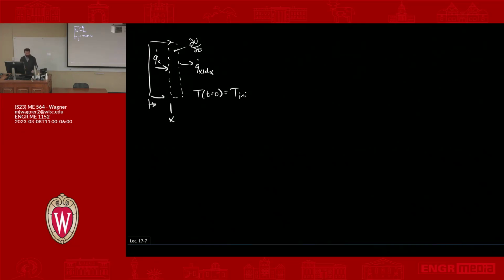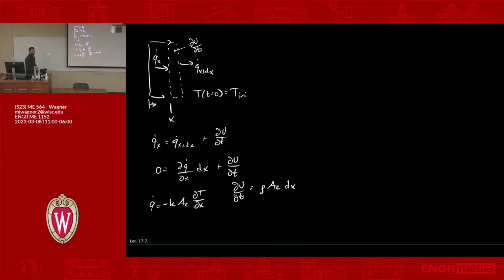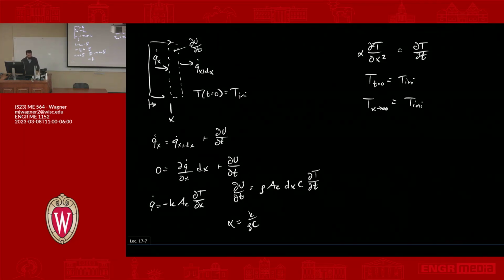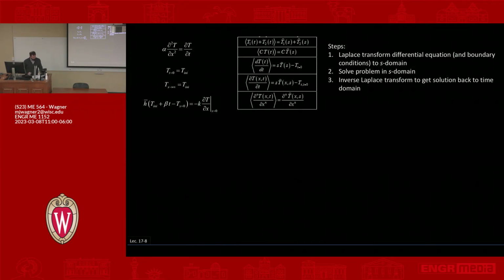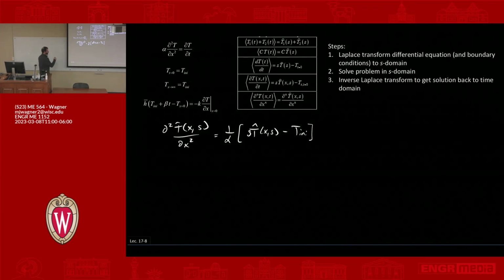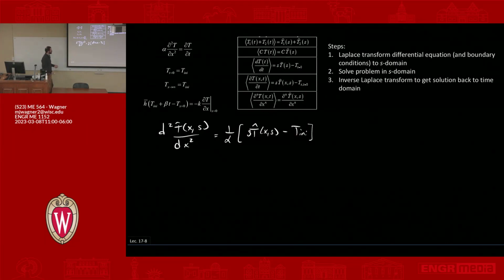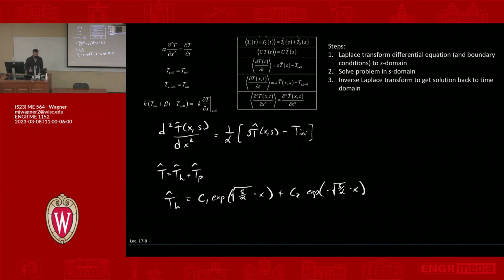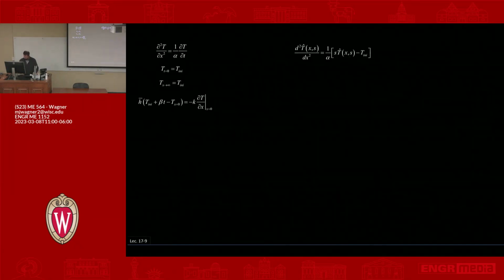ME564 (S23): Lecture 17.3